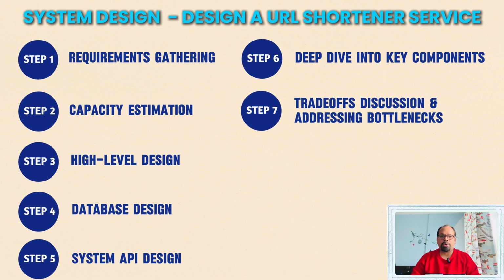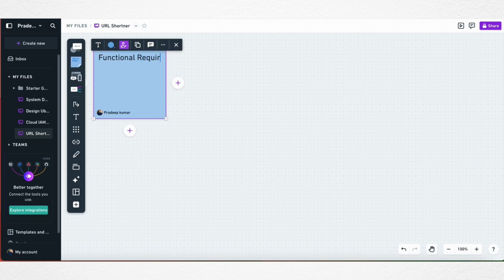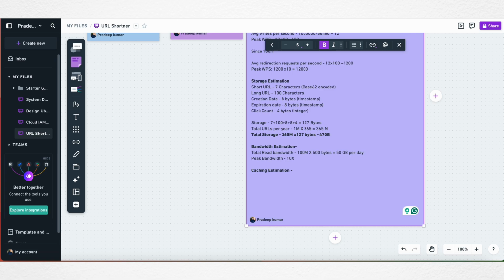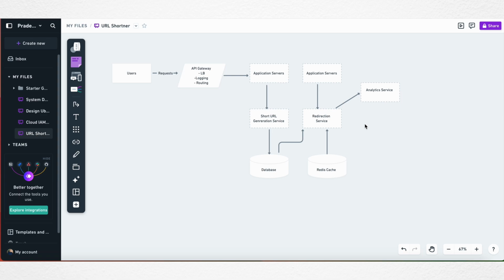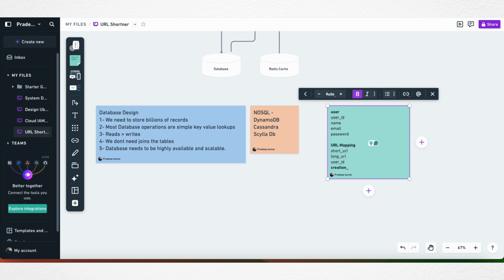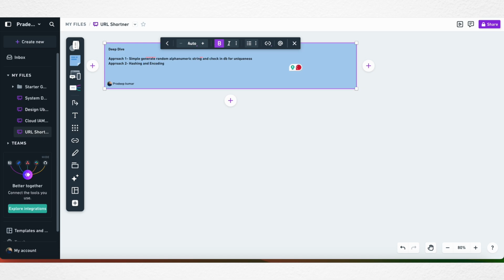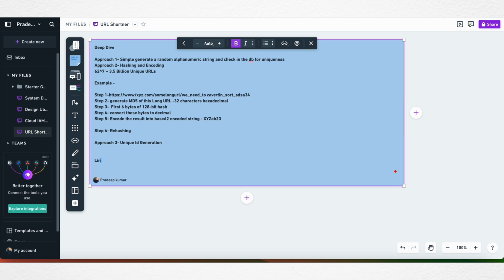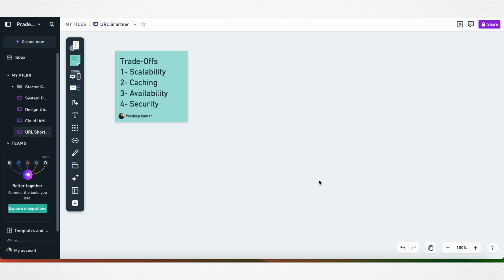System Design Interview: How to Build a URL Shortener Like TinyURL!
Transforming those long, complex URLs into tiny, shareable links might seem simple, but the system design behind it is a masterpiece of engineering!

From hashing algorithms for unique link generation to databases optimized for lightning-fast lookups and ensuring scalability to handle billions of clicks, every component has a story to tell.

Let’s dive deep into the architecture of a URL shortener—a perfect mix of creativity, simplicity, and scalability.